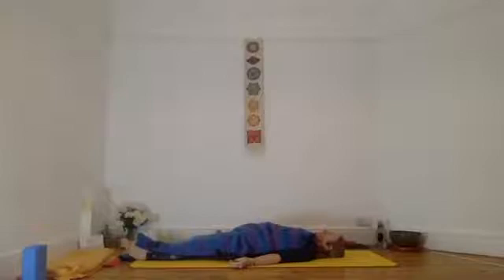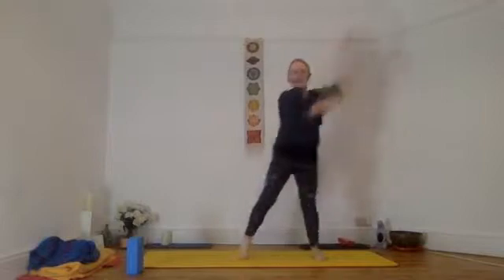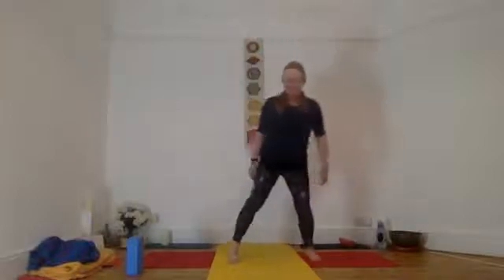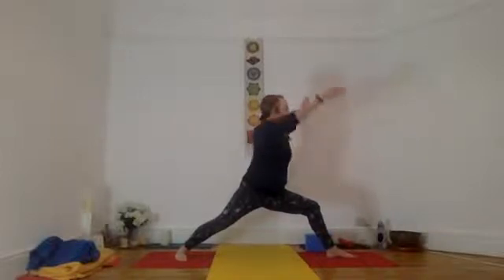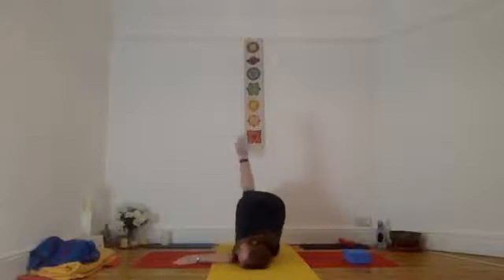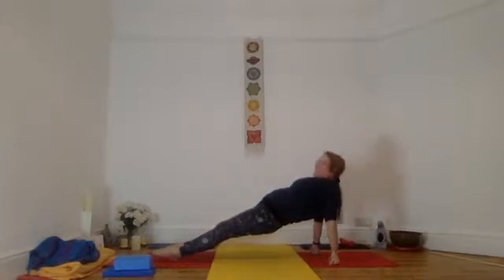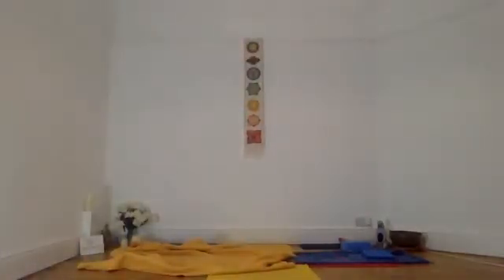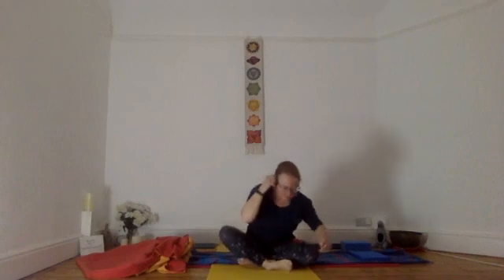90min YOGA active class. Moderate to strong exercise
Starting with a mindfulness check in, lying down, then coming to standing for a warm up and moving into sun salutes (3 pairs) and then triangle and warrior, wide legged forward bends and twists, and then threading the needle. Inverted plank, sphinx pose, bow pose and crocodile. Kneeling twists with adaptations. Nice long 10 minute corpse pose for yoga nidra at the end.